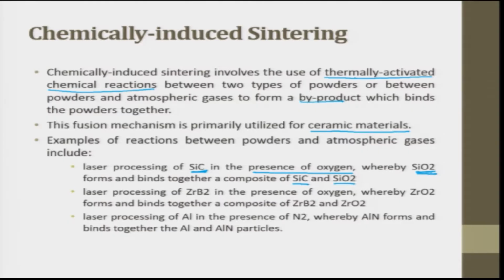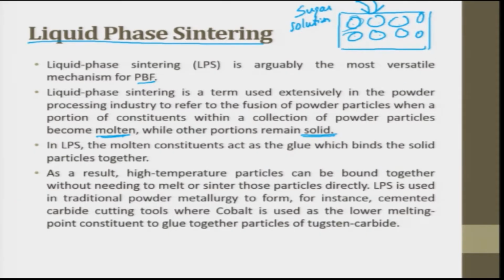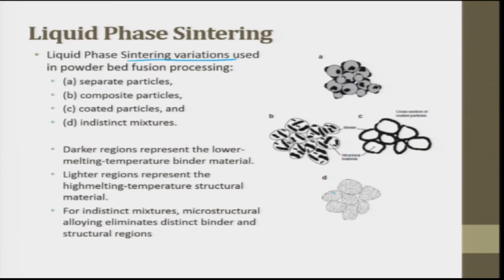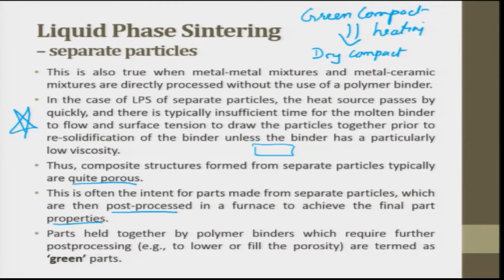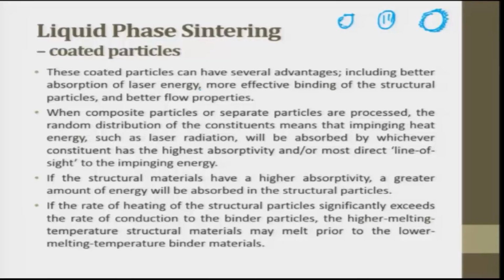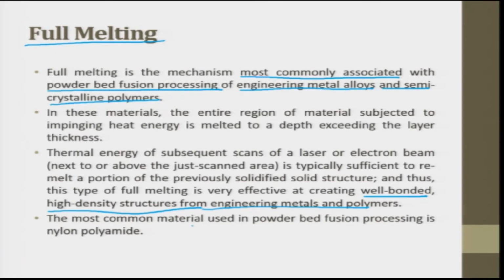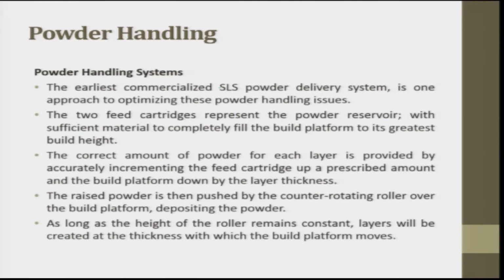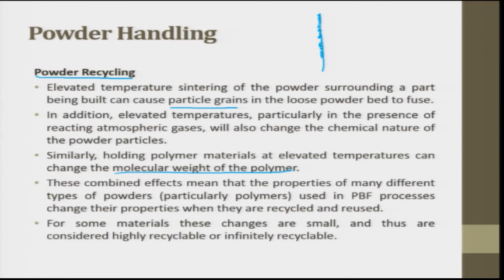noc19-me24 Lec 21-Lectures 21, Powder based processes (Part 2 of 3), Dr. Janakarajan Ramkumar